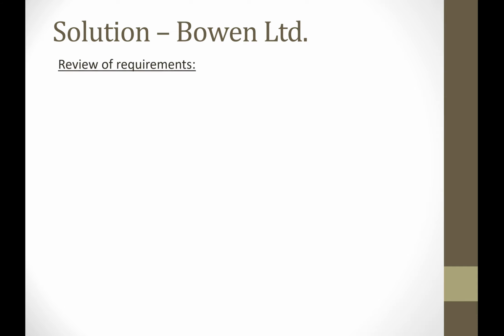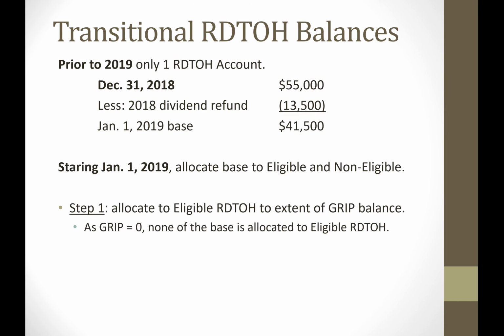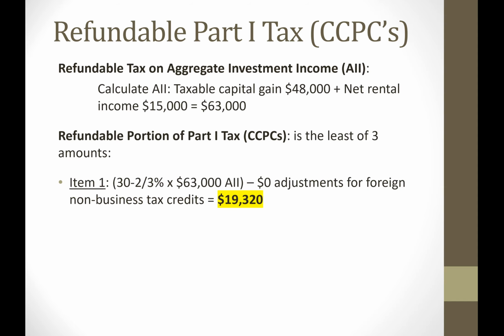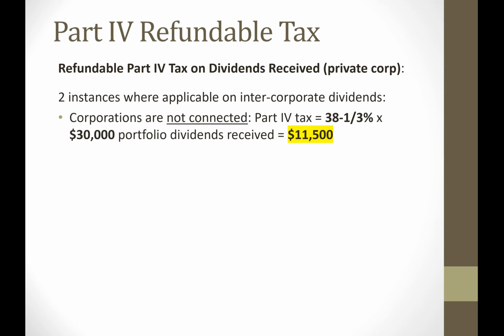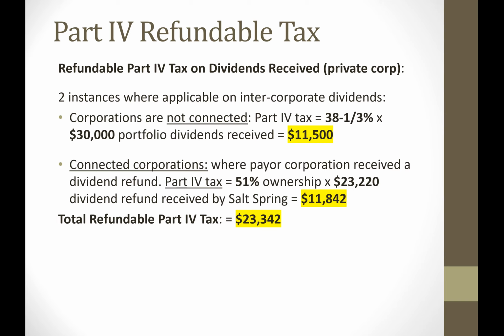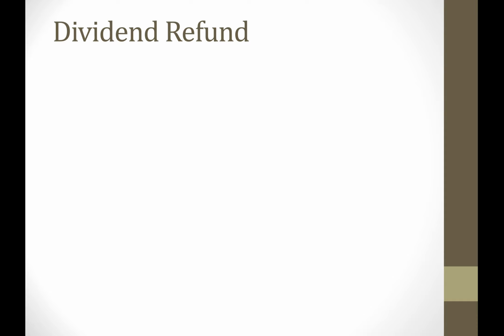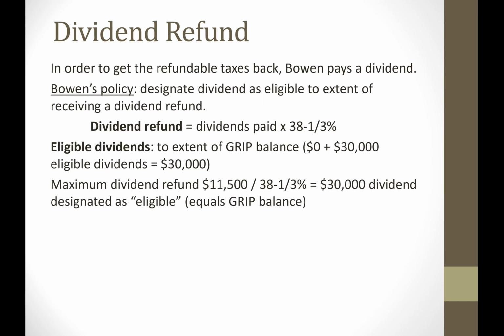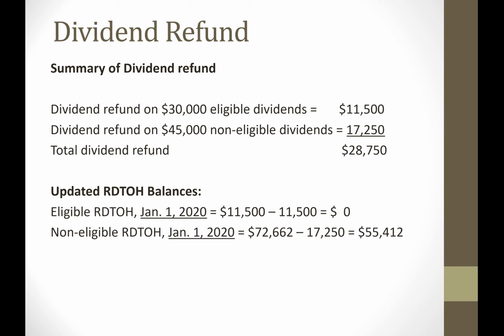Refundable Taxes: Bowen Ltd Video Solution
This is the video solution to the Bowen Ltd. question. Ensure you get the question from your instructor and complete the question on your own first, before reviewing this video solution.